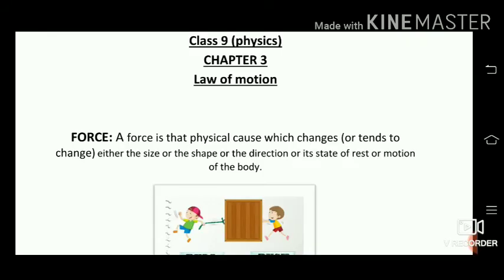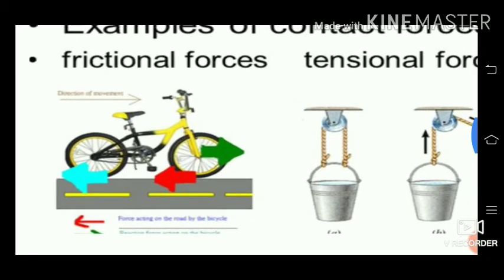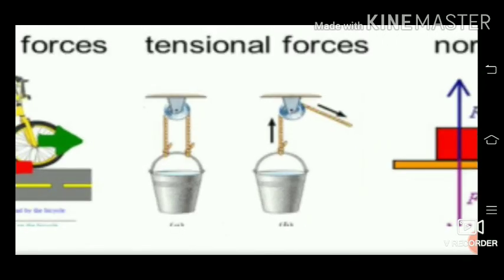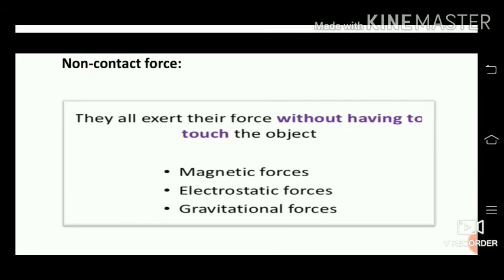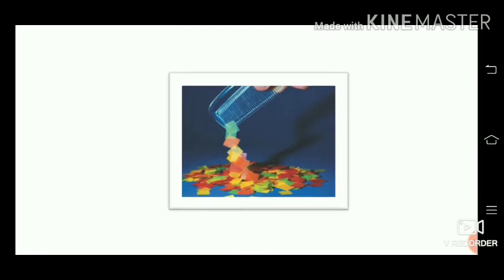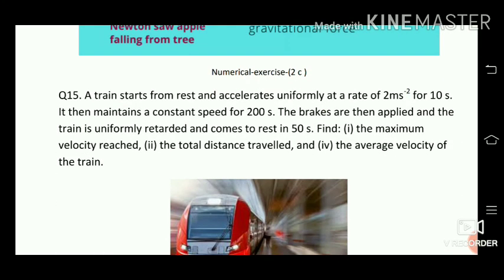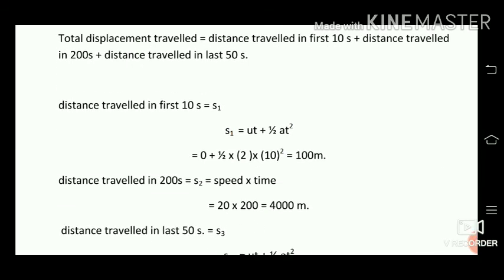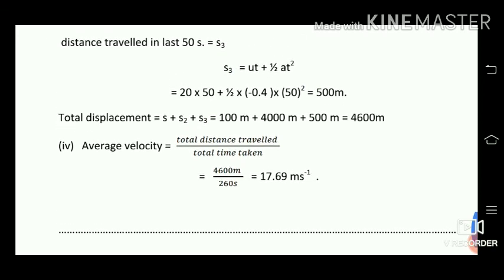Chapter 3 - contact and non-contact force.